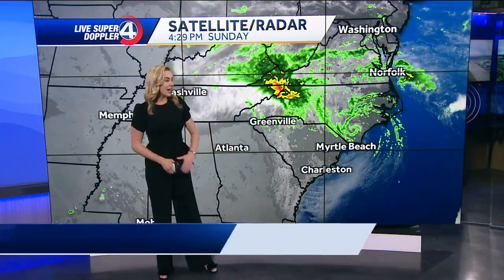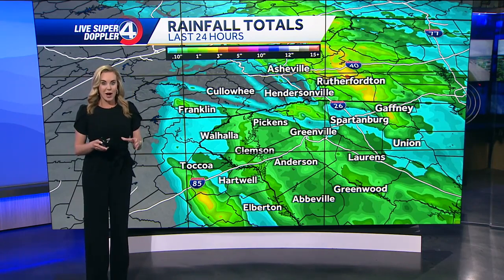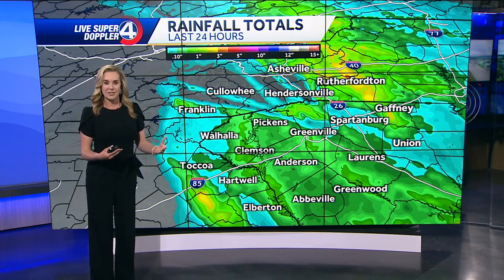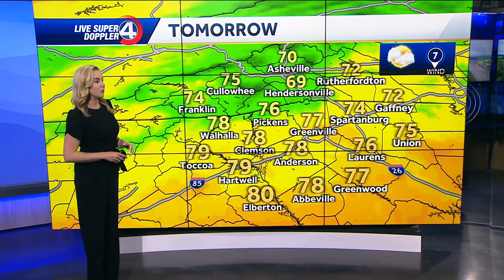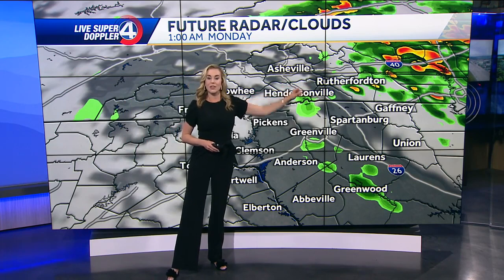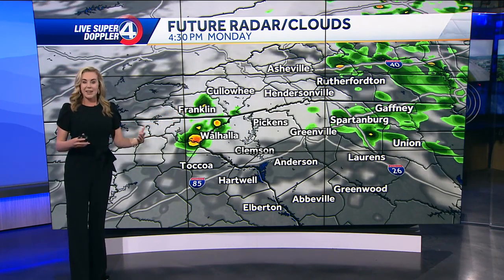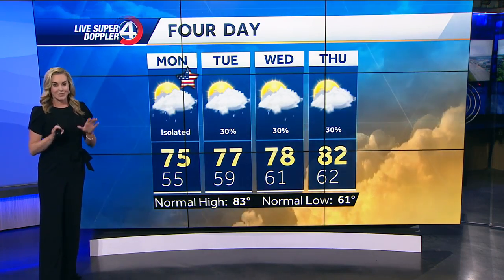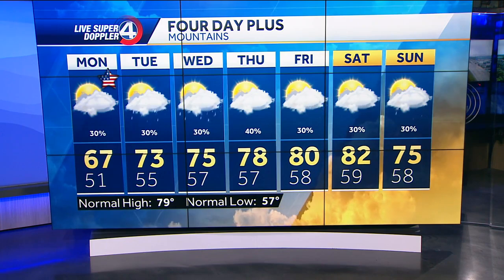Videocast: Memorial Day Forecast